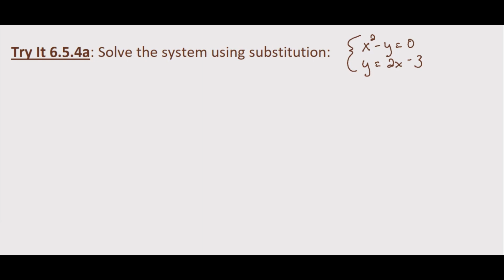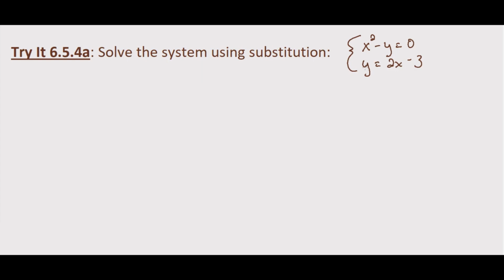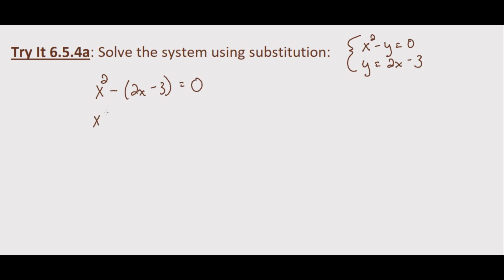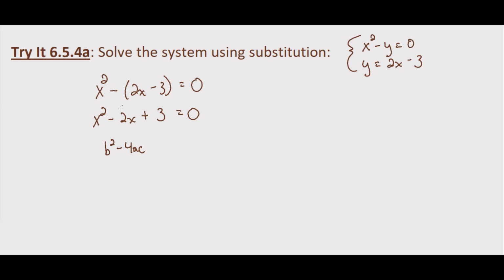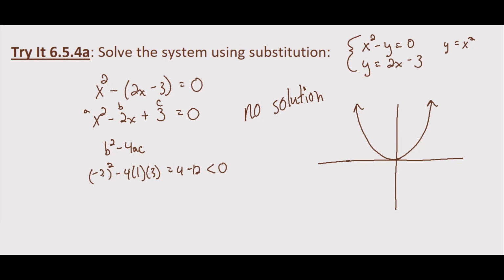Algebra IIB Try It 6 5 4A